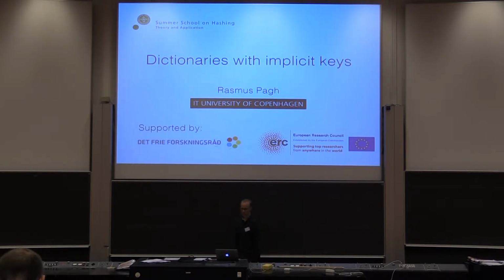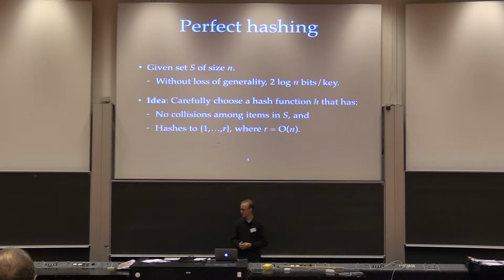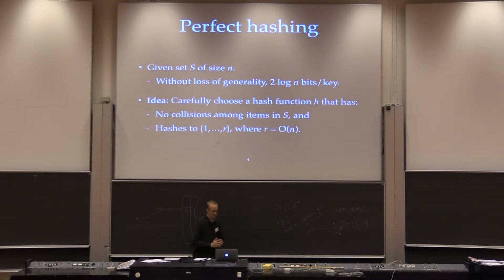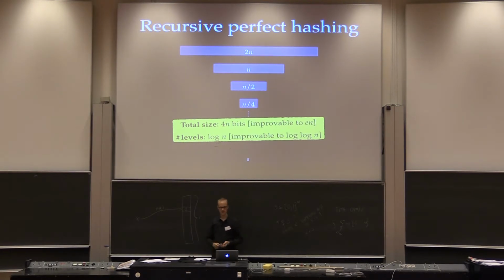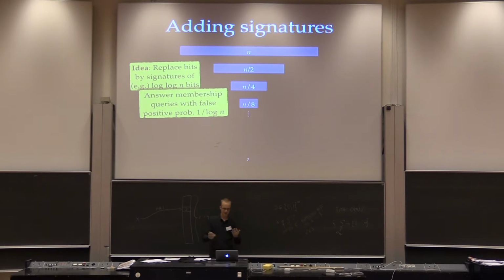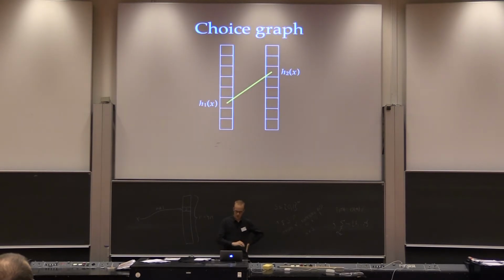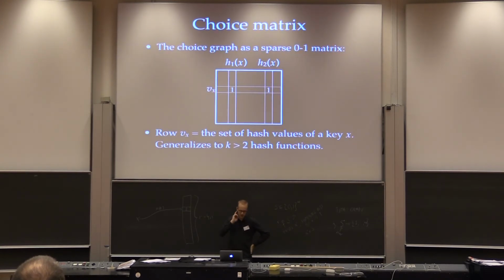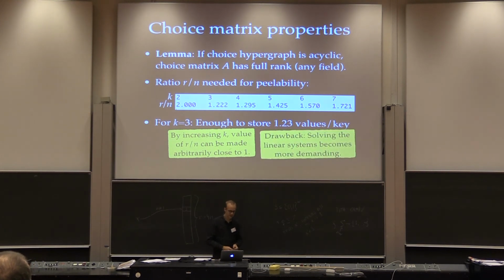Dictionaries with implicit keys (by Rasmus Pagh)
Speaker: Rasmus Pagh, IT University of Copenhagen